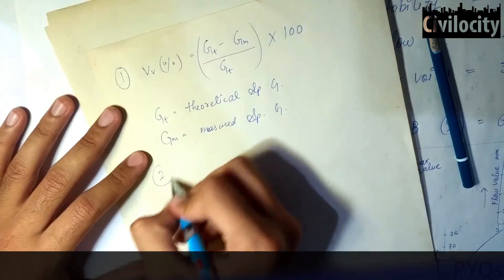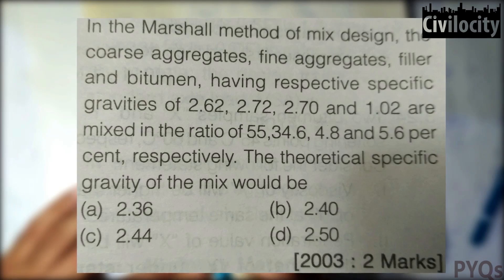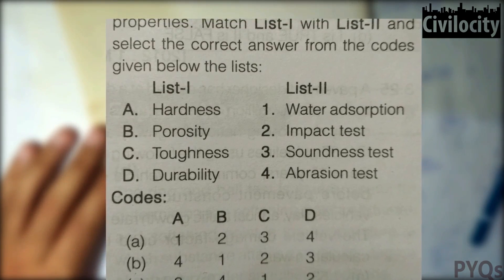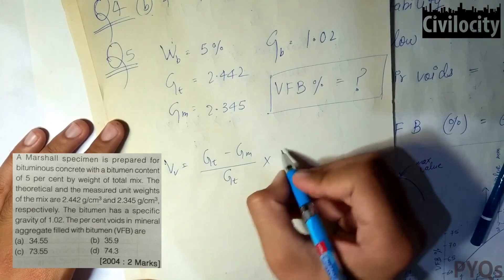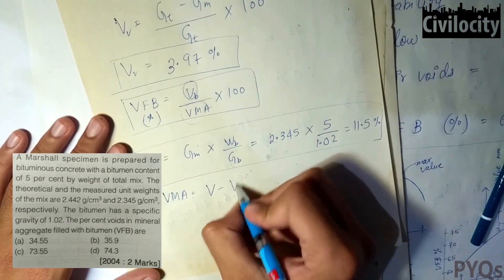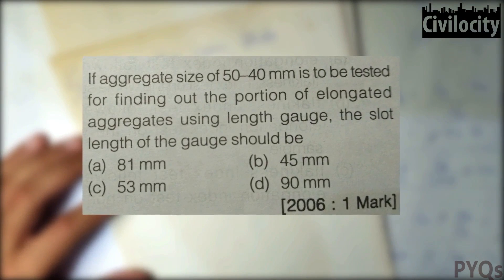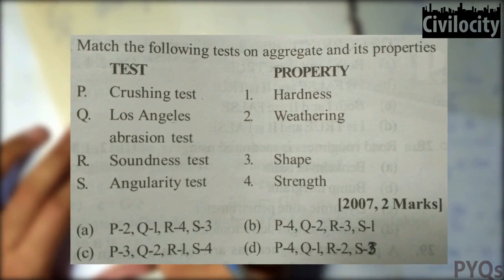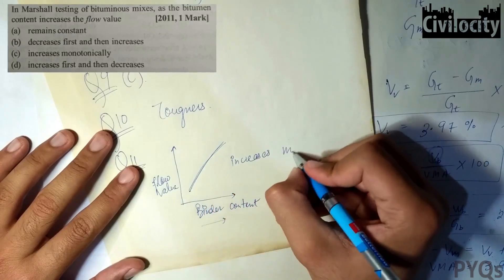Soil, Aggregates & MMD | Previous Year Questions | GATE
This Lecture includes 12 very informative Previous Year Questions of Marshall Mix Design, Aggregates and Soil from GATE

Source BOOKS-

1. Highway Engineering by S.K. Khanna, C.E.G. Justo & A. Veeraragavan (Best Book)
2. Any good book for Previous Year Questions
3. Specifications for roads and bridges by MORTH
4. Principles and Practices of Highway Engineering - L. R. Kadiyali and B. N. Lal (for Advance students)

Other Sources-